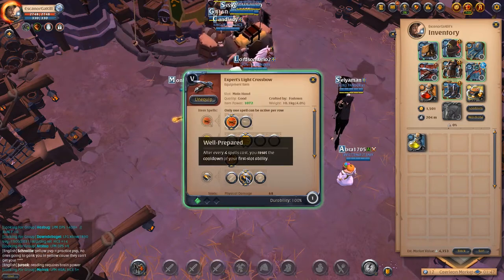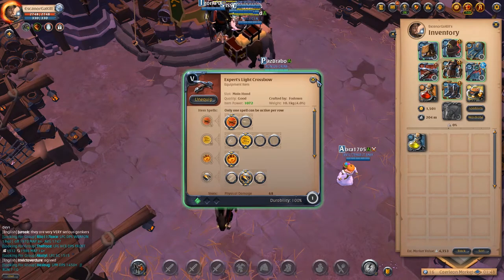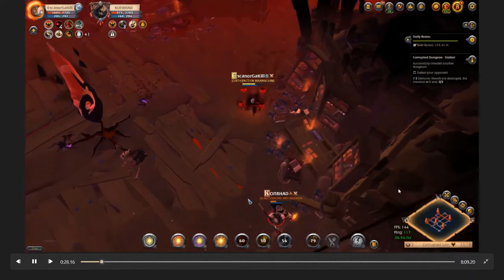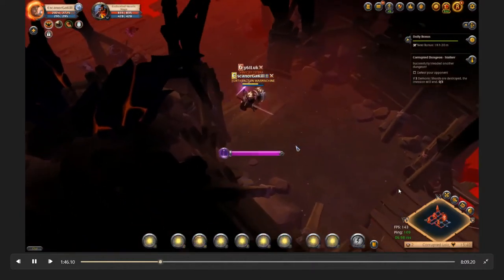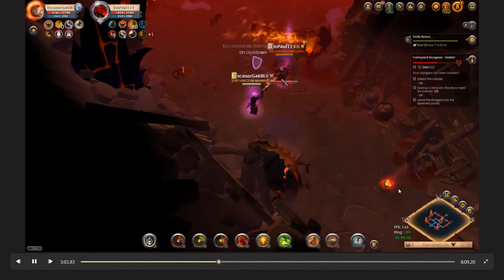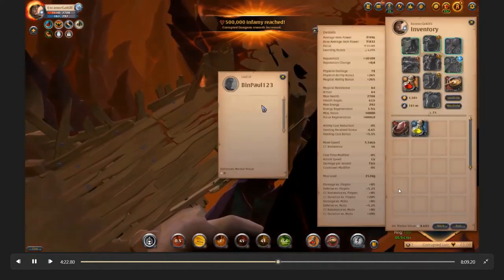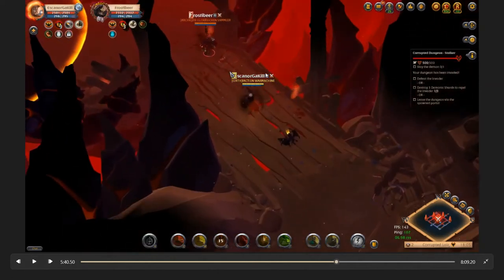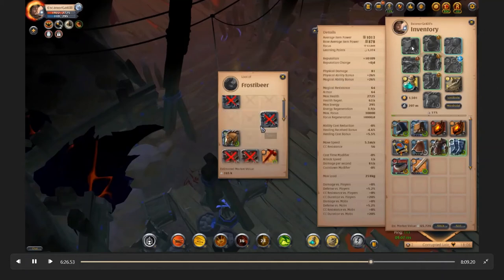ALBION ONLINE LIGHT CROSSBOW CORRUPTED DUNGEONS GUIDE || ALBION ONLINE GAMEPLAY GIVEAWAY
Build : lightcrossbow 1st q 2nd w 2nd passive/ taproot /specter hood / mercenary jacket / soldier boots / martlock cape / healing potions/ roasted purmist snapper

muisc:
Track: Sekai, Spitfya, Rob Gasser - Mistakes (ft. Emily Stiles) [NCS10 Release]

timestamps:

0:00 - INTRO
2:52 - SHADOWCALLER
3:28 - TRINITY SPEAR
4:36 - CLAYMORE
5:49 - LIGHTCROSS BOW
7:18 - CURSED STAFF
7:49 - CURSED SKULL
9:55 - WARBOW
11:11 - BOLTCASTER
12:16 - OUTRO